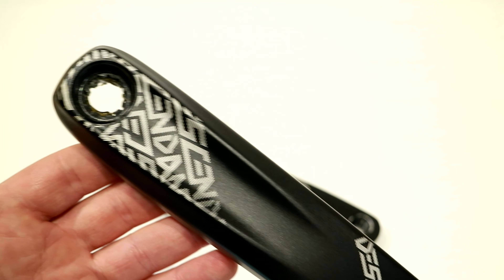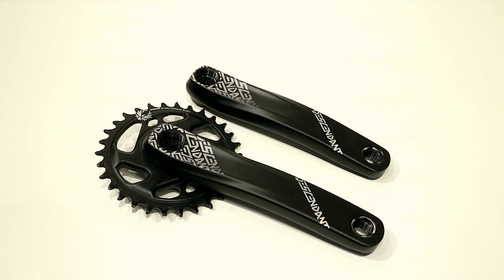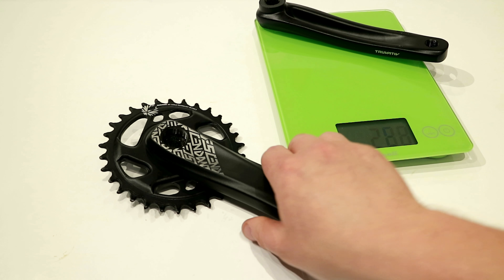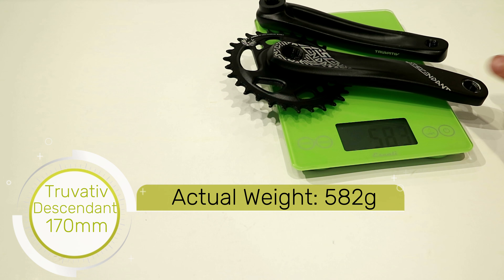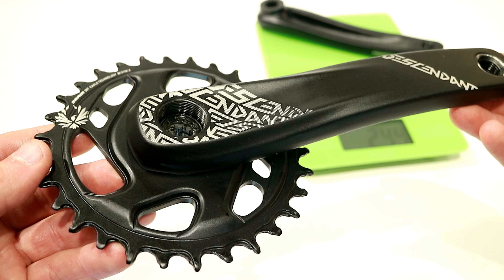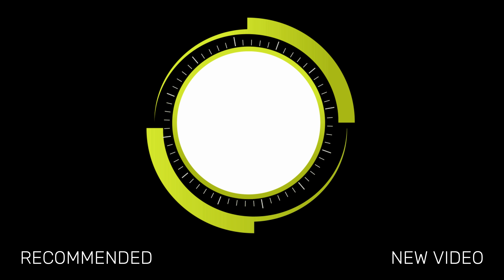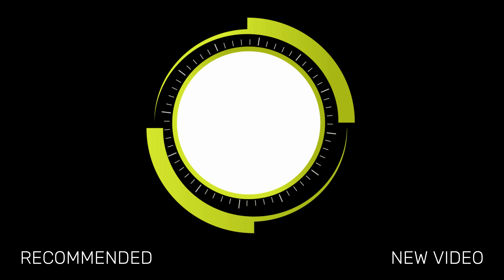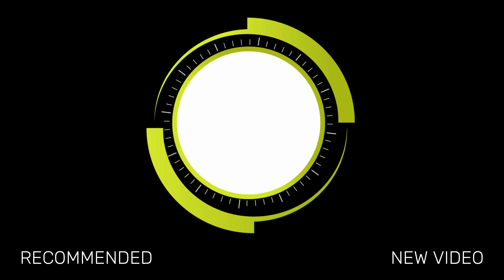Truvativ DESCENDANT 6K Crankset Powerspline Weight and Specs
This video takes a look at the Truvativ DESCENDANT 6K Crankset. This Crank shown  uses Truvativ's Powerspline bottom bracket but is also available with  the following  BB standards: